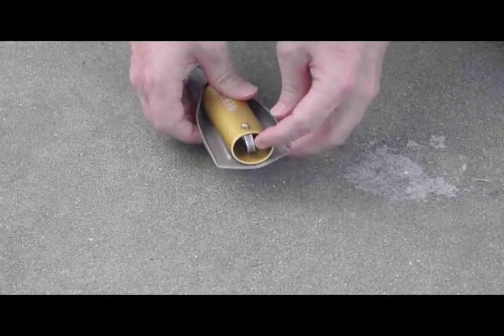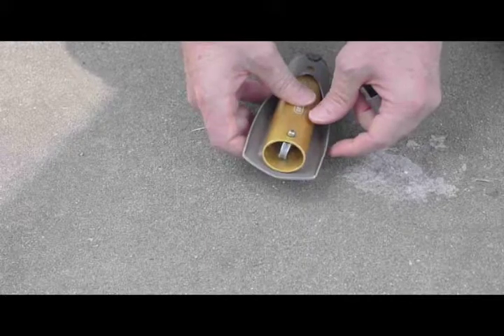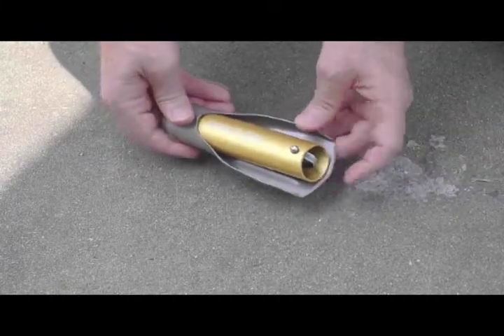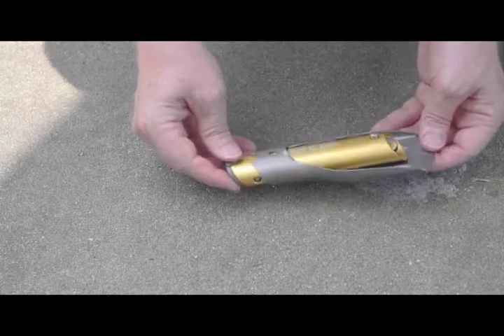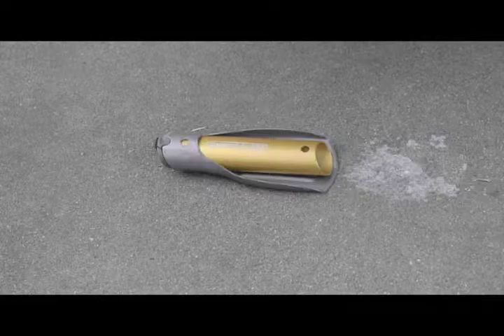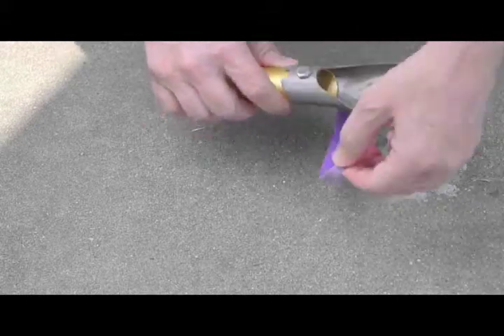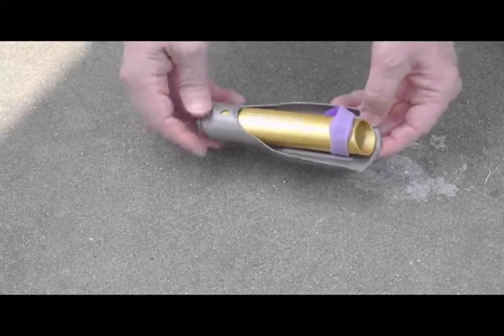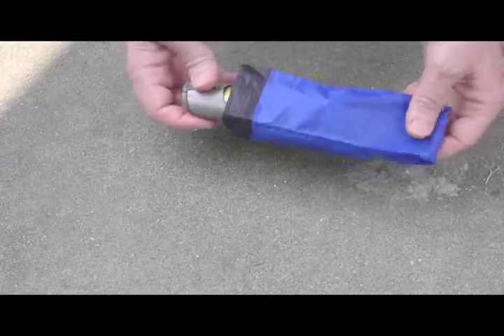Sea To Summit Pocket Trowel Review Part 2: Reversible modifications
The STS Pocket Trowel is designed to dig "cat holes" when backpacking in the wild ("personal latrine"). This tool is made of very durable aluminum and when folded is very compact. This video highlights some of the potential issues related to the design of this tool, and prototype modifications I have developed addressing these issues are described. The modifications presented in Part 2 either are, or potentially are, reversible. Modifications described in Part 3 of this series however are NON-REVERSIBLE.